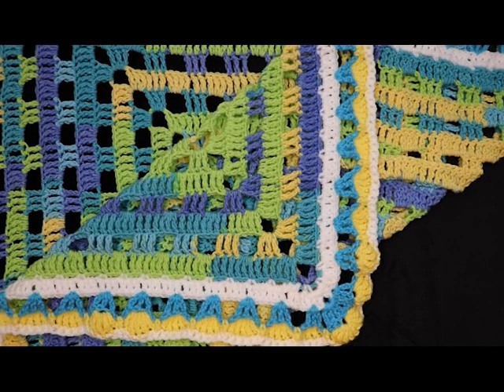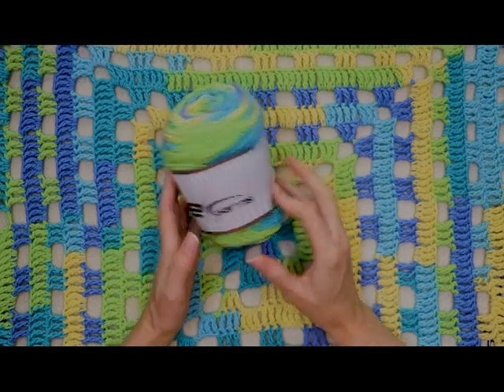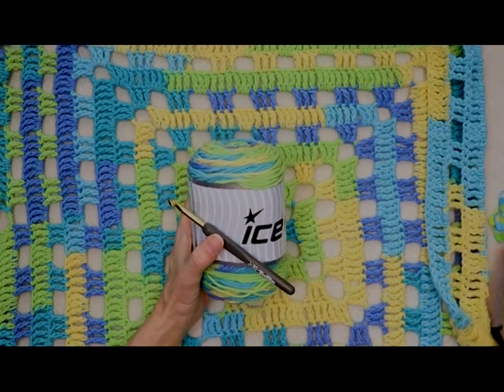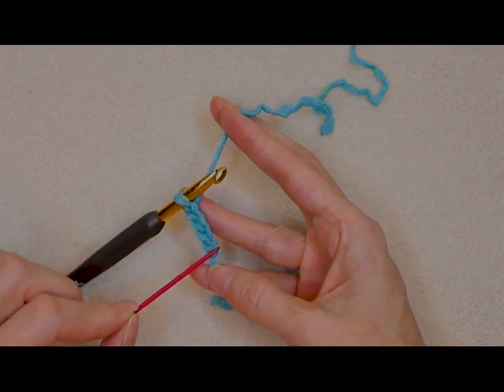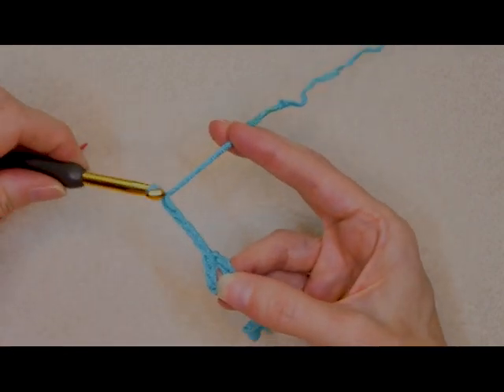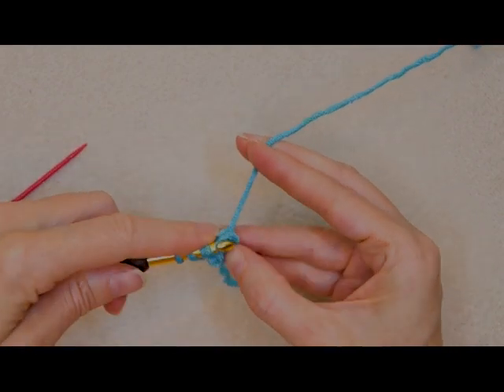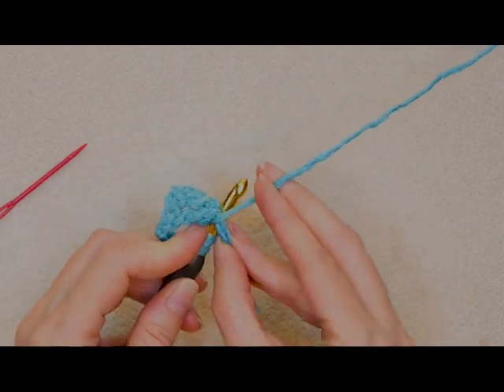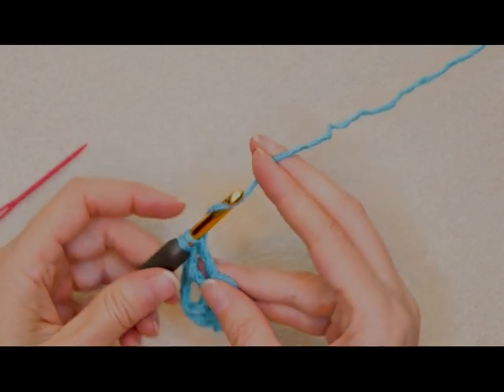LEFT HANDED Easy Floors & Windows Crochet Blanket with Daffodil Border - Easy Any Size Pattern